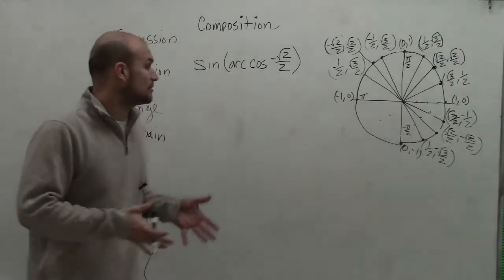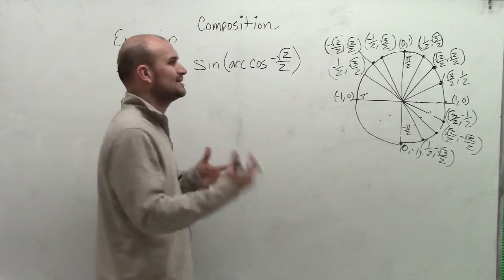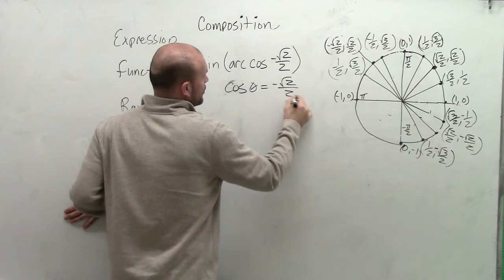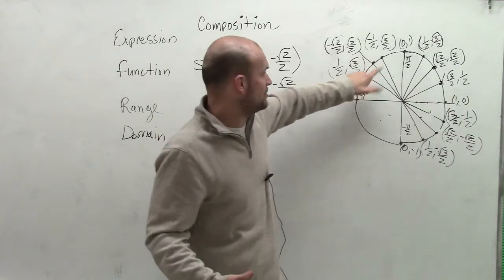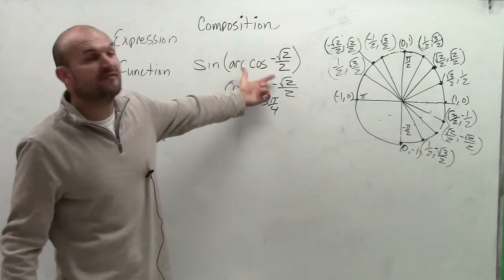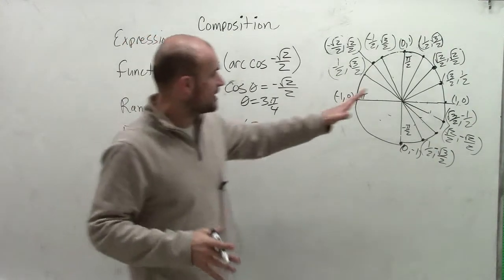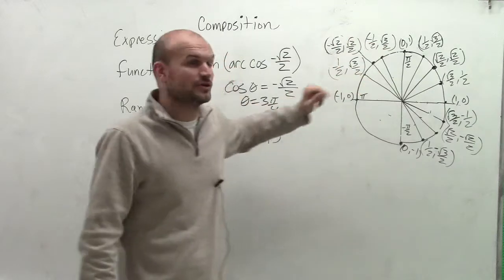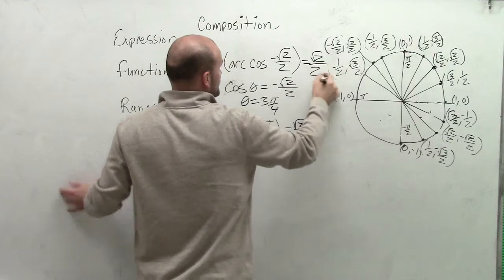Evaluating the composition of Functions